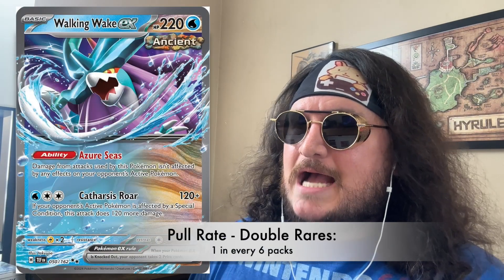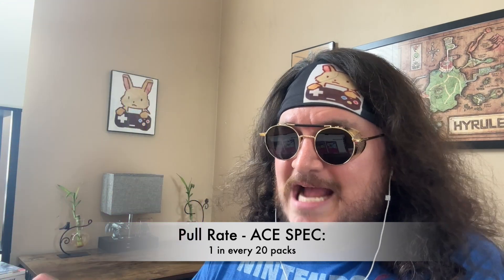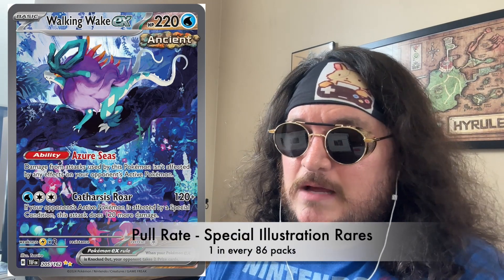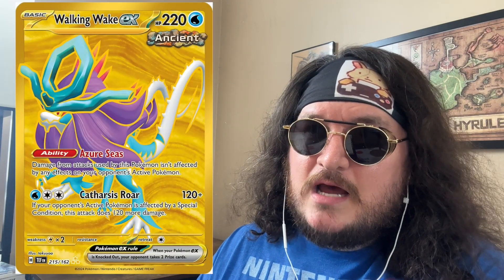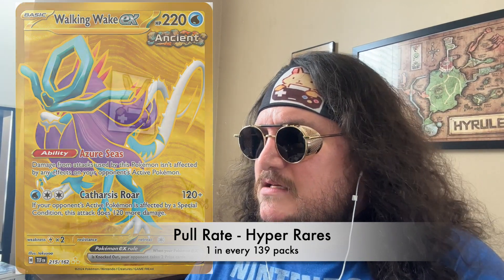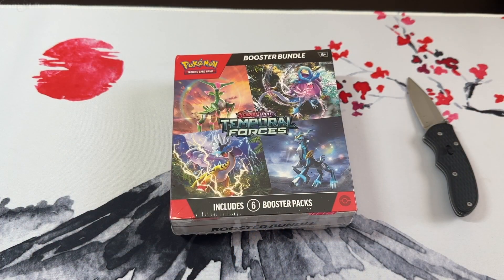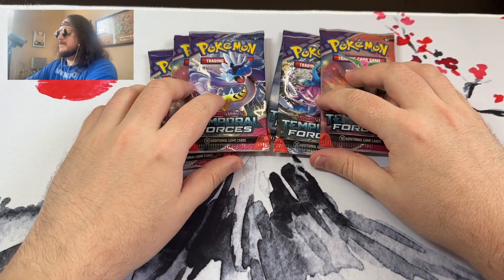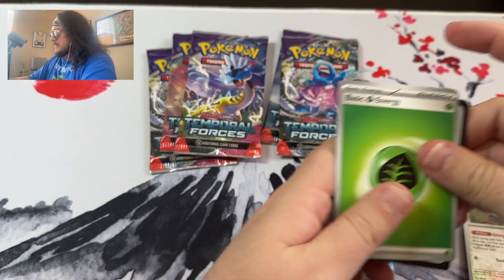Pokemon Temporal Forces - prices, pull rates AND a box opening. Is it WORTH it?!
Hello all! Here I cover the current pull rates of the newest Pokemon Card set: Temporal Forces. I go over current prices on the market, and do a booster bundle box opening to see what I can find! Will I find my Metagross illustration rare?!